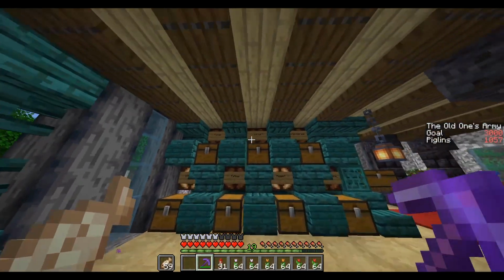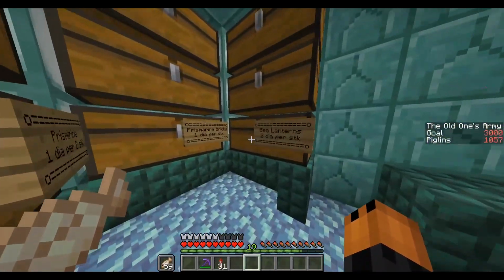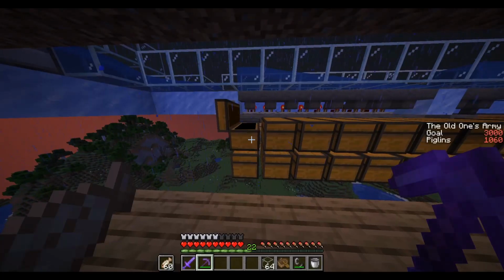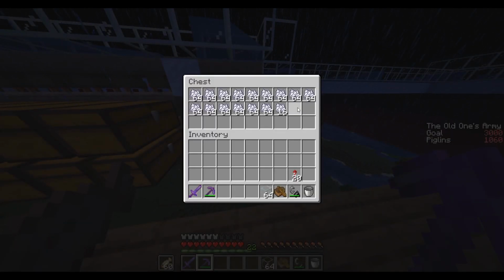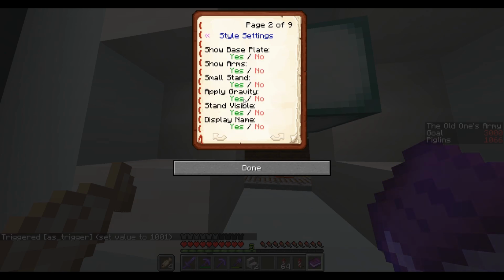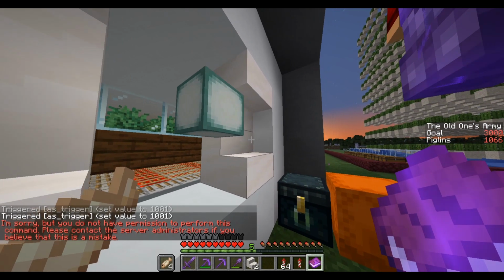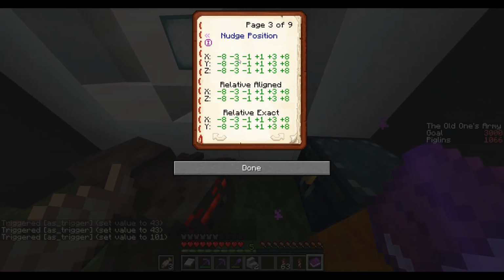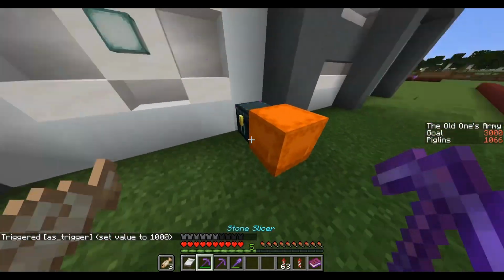GGS S2 E15: First Build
This marks the first build in my survival base on the GGS server, this is just the beginning, so stick around to see my base evolve.